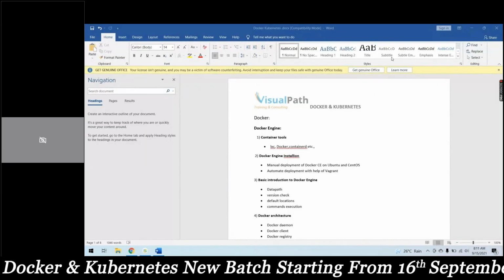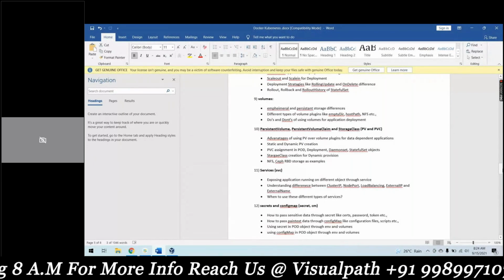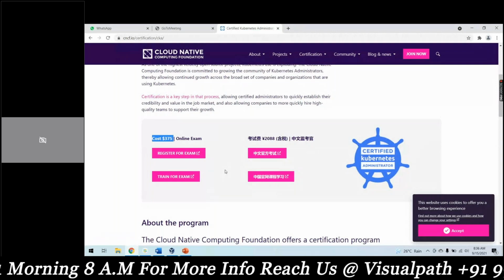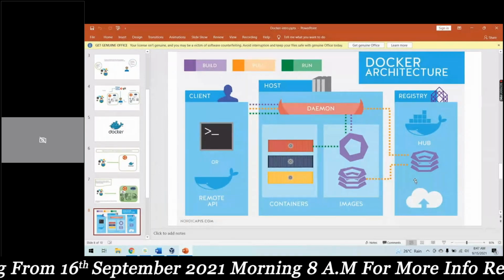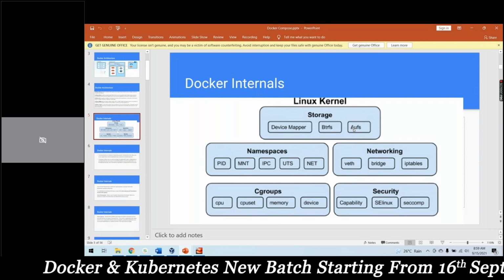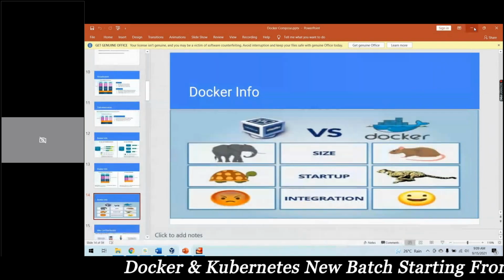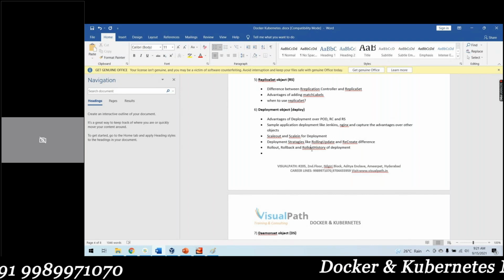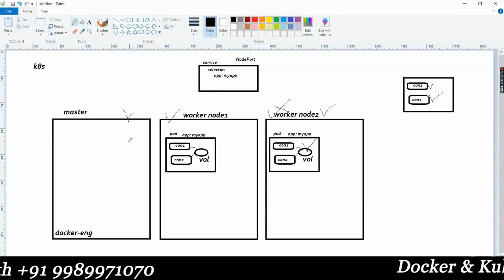Docker & Kubernetes Online Training Recorded Demo Session by Visualpath